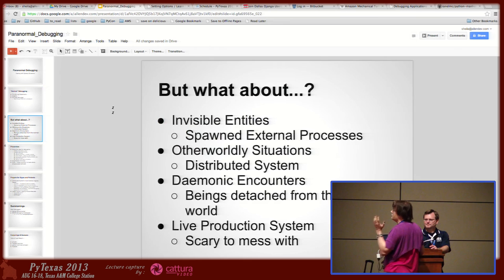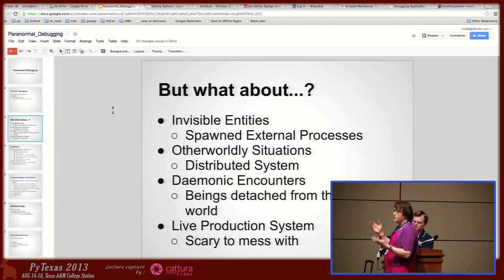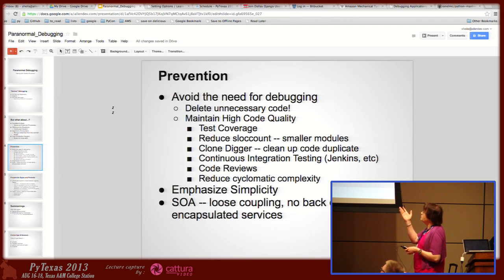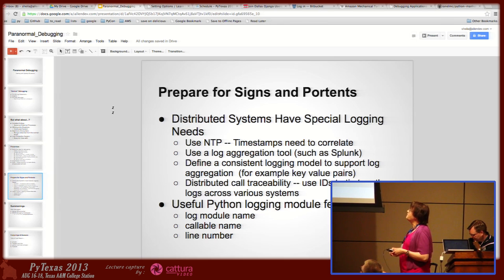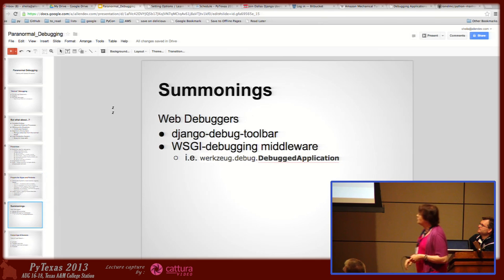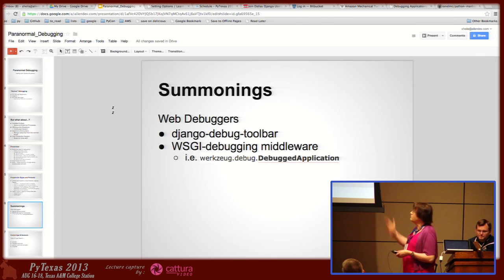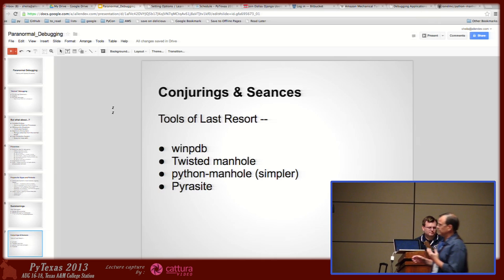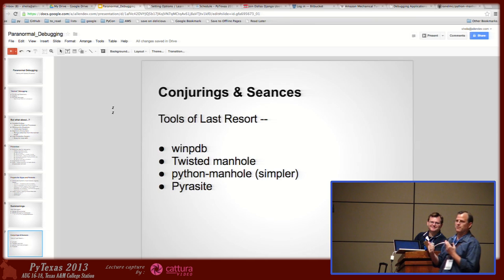Paranormal Debugging (Lightning Talk)